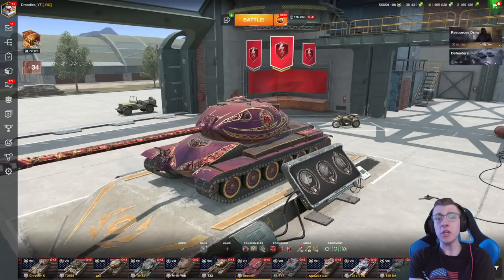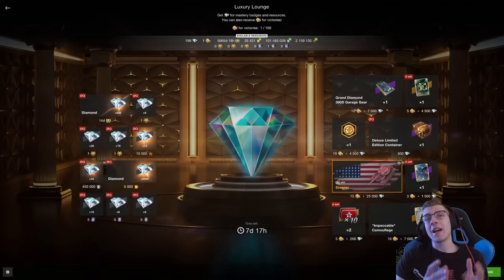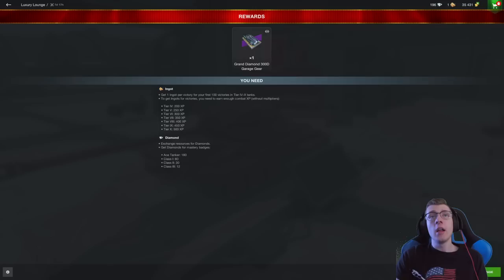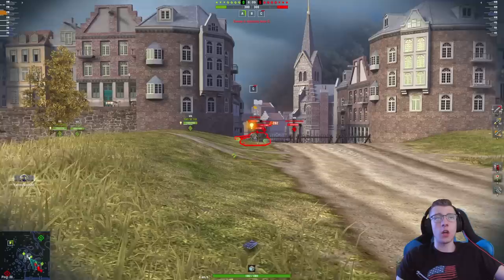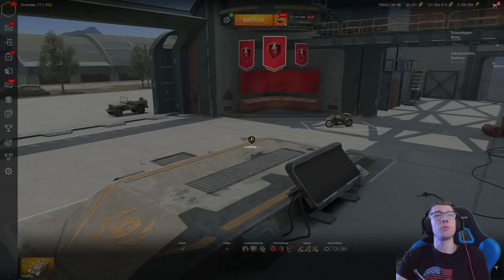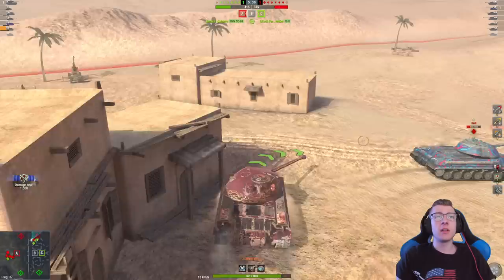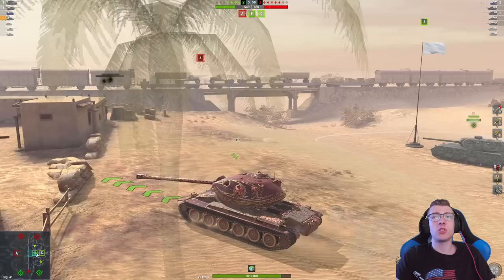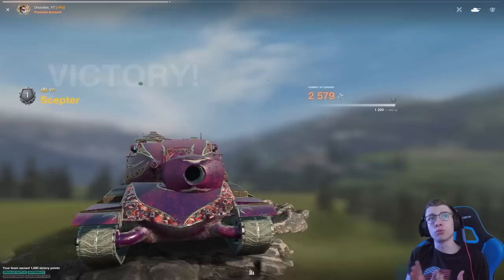WOTB | HOW TO GET THE SCEPTER FREE!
In today's video ill be playing in World of Tanks Blitz and talking about how to get the Scepter and why it's solid!